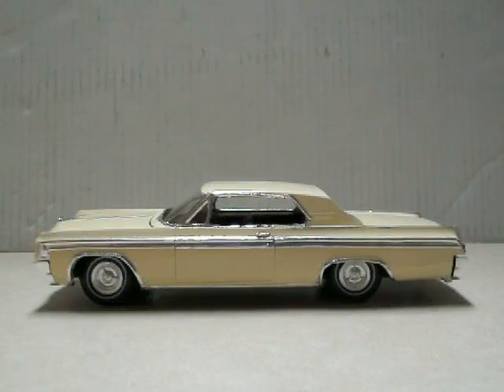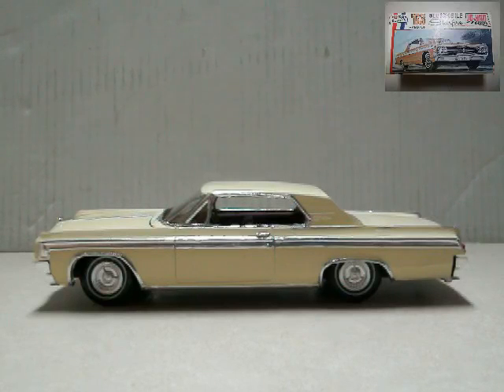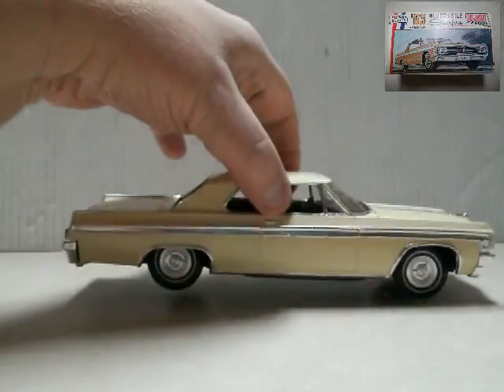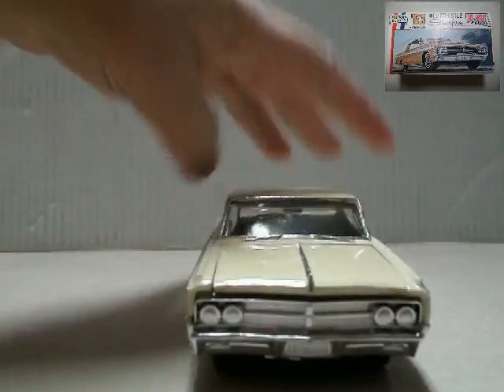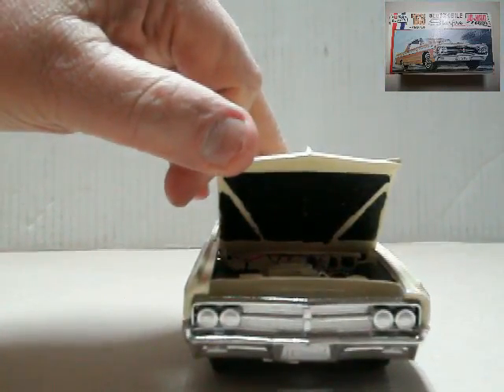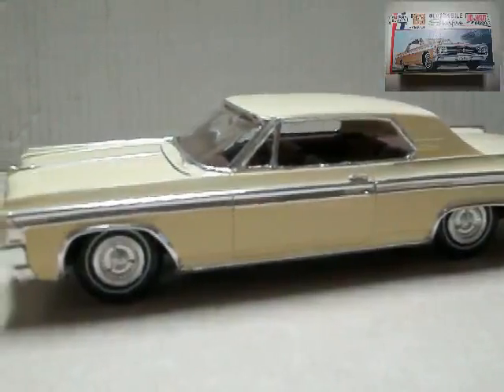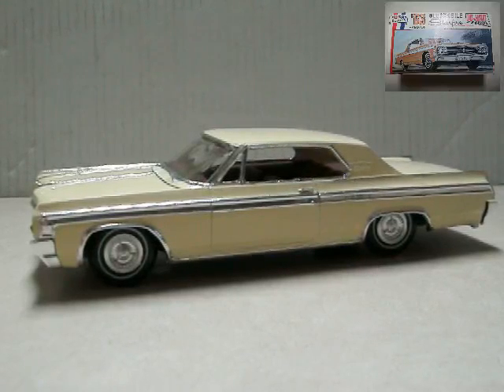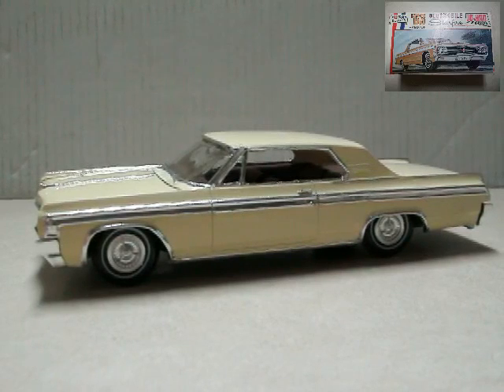1963 Oldsmobile Starfire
This is a Jo-Han Kit (c-4263)
         1963 Oldsmobile Starfire

(Completion Video)

If you are interested in Monster, SciFi and/or Mystery Movies from Silents to the 1970's please Visit